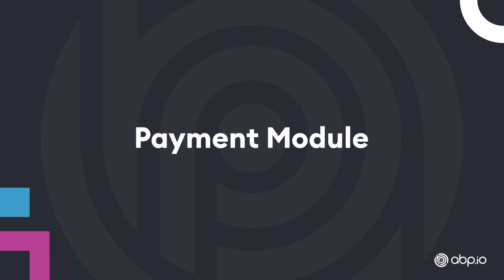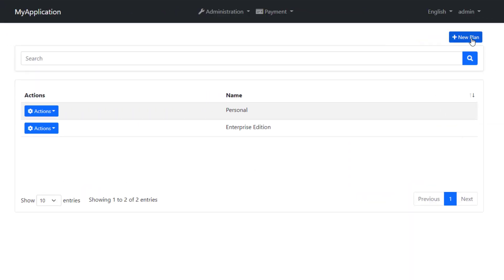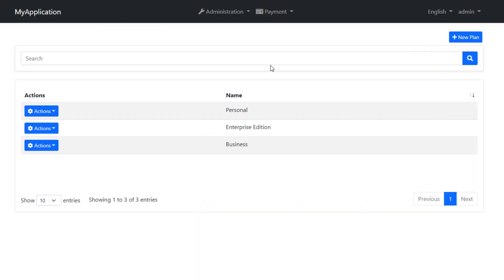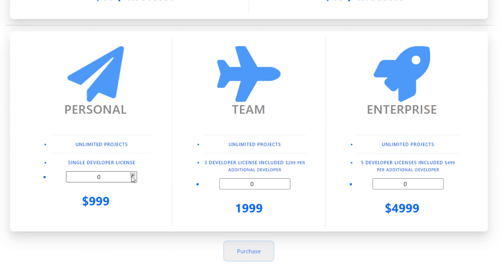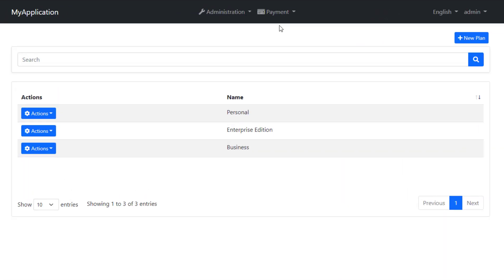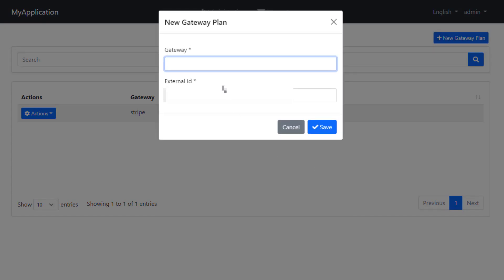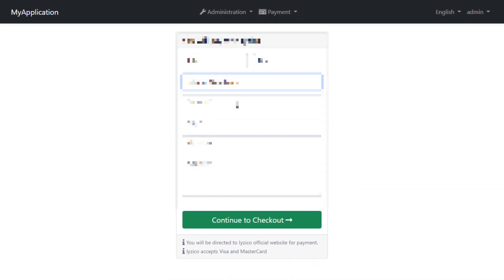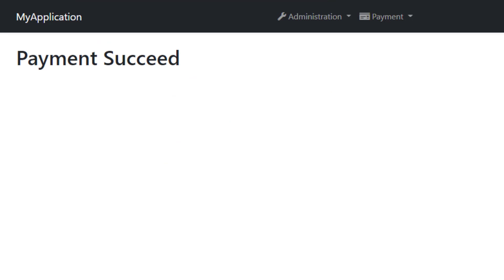ABP — Payment Module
ABP — Payment Module allows you to receive online payments from different payment gateways such as 2Checkout (Verifone), Paypal, Stripe, PayU... You can also add a new payment gateway to your application.